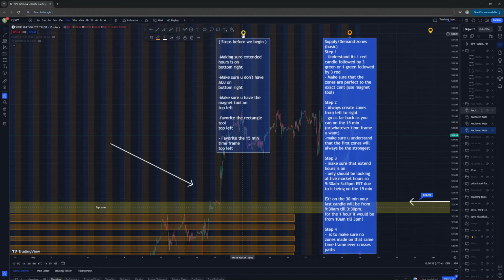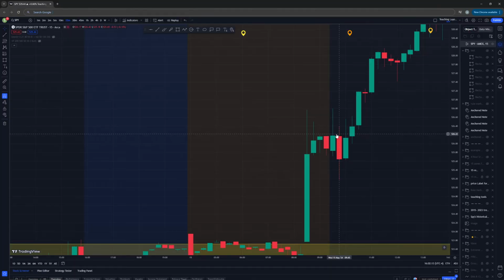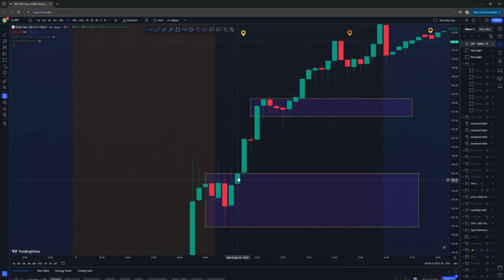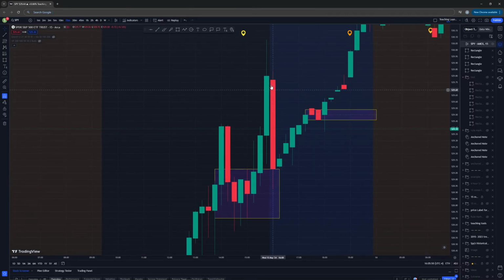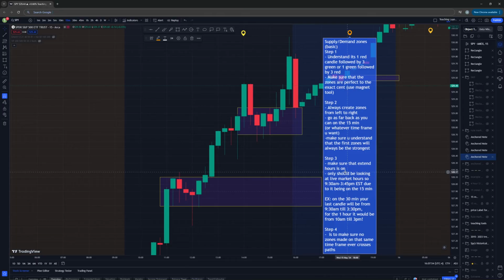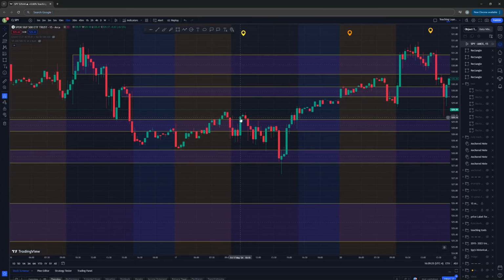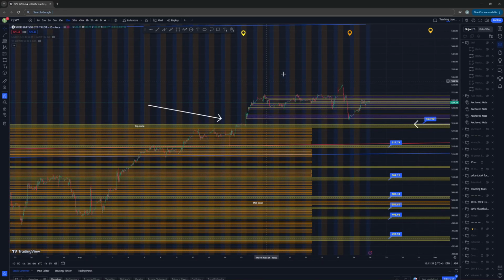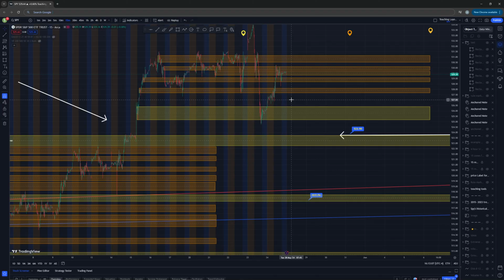The World's best INDICATOR Supply & Demand Zones (S&D Ep 1)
It does not constitute financial advice, investment recommendations, or professional guidance. I am not a licensed financial advisor. Any actions you take based on the information presented here are at your own risk and discretion.

Plan is to create the New age of investors!

- Hey, come and join me on moomoo! Moomoo provides easier access to pro-grade investment analytics and is used by over 20 million people globally!